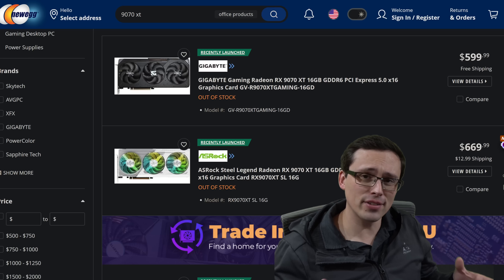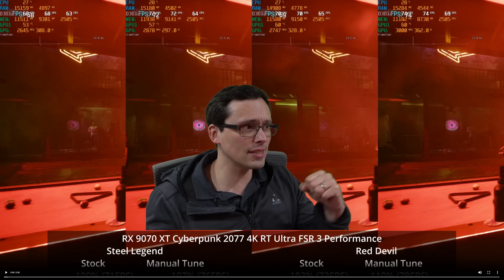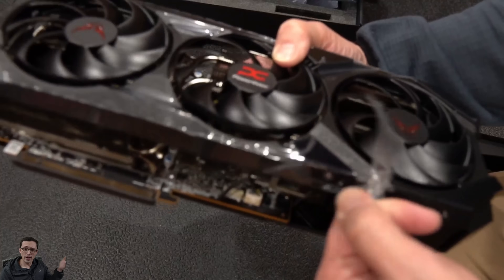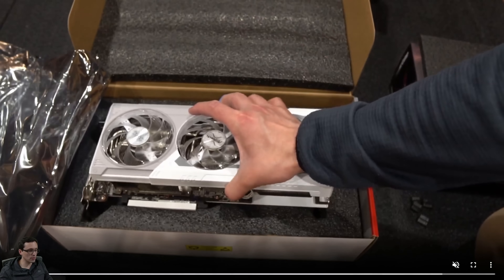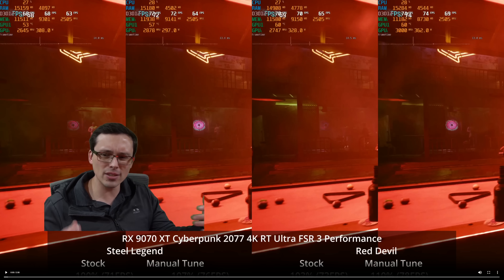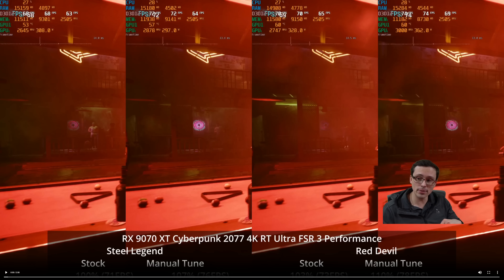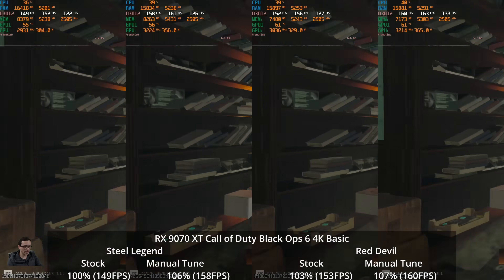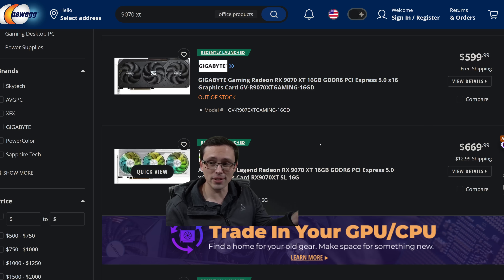Why does the SAME GPU cost SO MUCH MORE?!? Should you just buy the cheapest one?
Are the high markups on big GPU coolers and factory overclocks actually worth it? Here I test the RX 9070 XT Steel Legend, which is on the lower priced side of the spectrum against the RX 9070 XT Red Devil, which is at the higher priced side of the spectrum and explain the differences.

Test system specs (ResizeBAR/SAM ON):
CPU: Ryzen 9800X3D